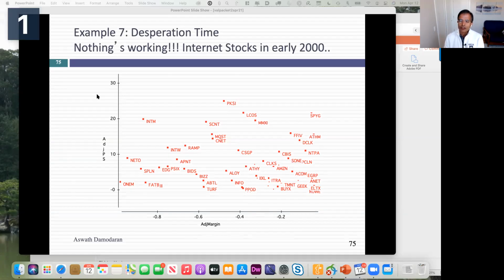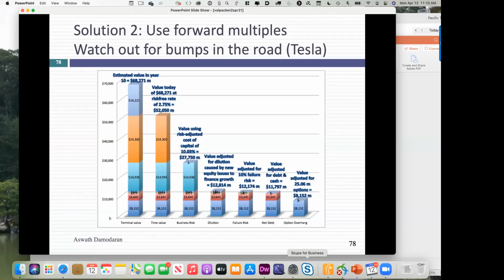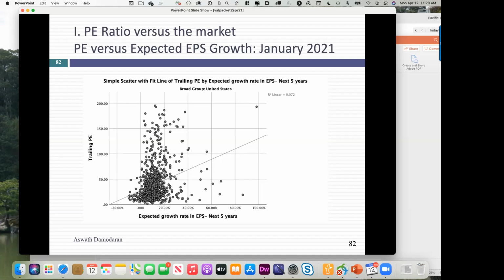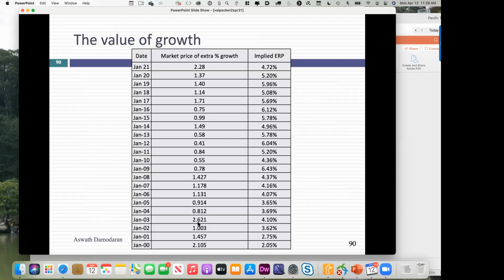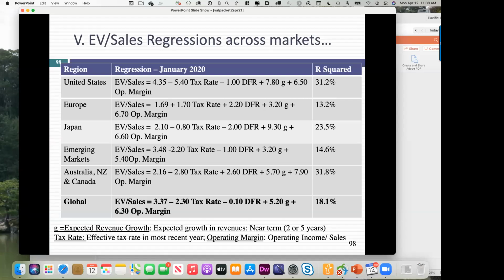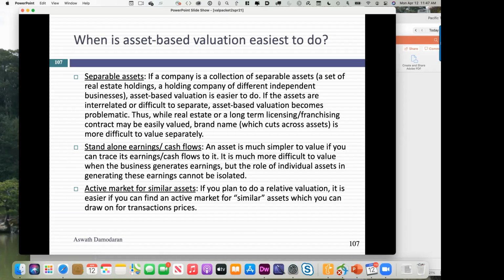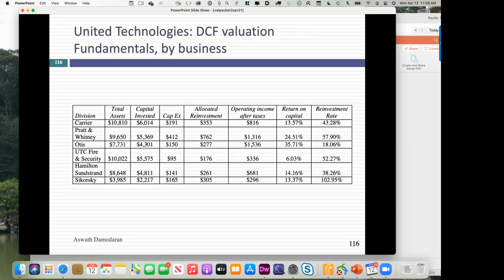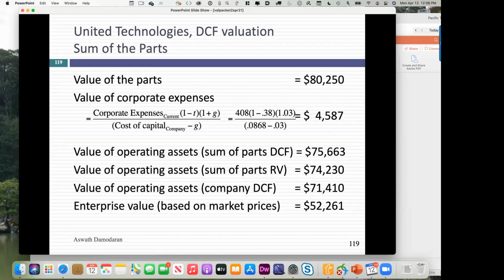Session 19: Pricing Closure and Asset Based Valuation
In this class, we closed the book on relative valuation by looking at how to price young companies, using forward multiples, and how to pick the "right" multiple for a valuation, with the answers ranging from cynically picking one that best fits your agenda to picking one that reflects what managers in that business care about. It is amazing how widespread relative valuation is. I found this link recently on rules of thumb in valuation. Take a look at it. especially the multiples mentioned
We then moved on to asset based valuation: liquidation valuation, accounting valuation and sum of the parts valuation. Specifically, we focused on when it makes sense to value a company by valuing its assets and what pitfalls to avoid. If you are interested in a more extensive assessment of companies like United Technologies, you may find this reading useful: